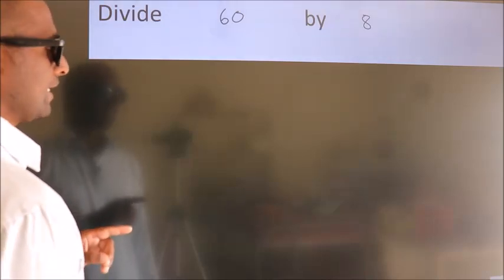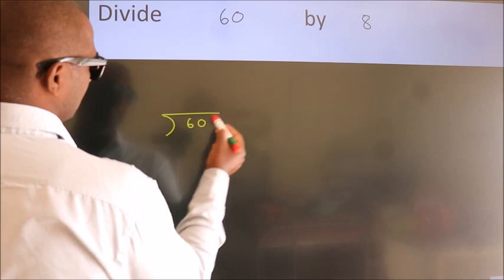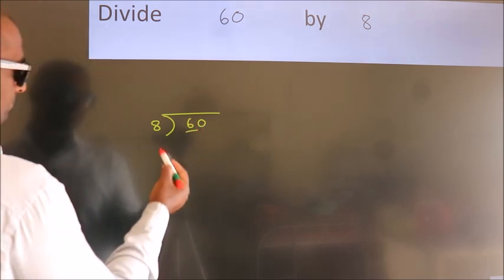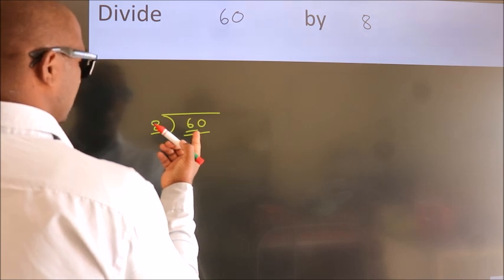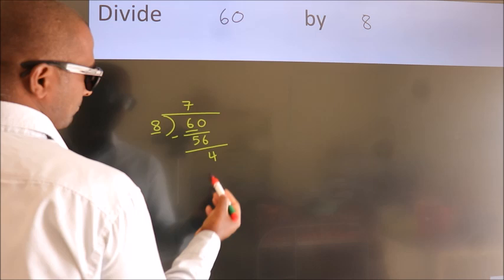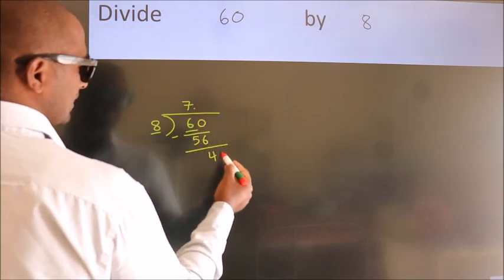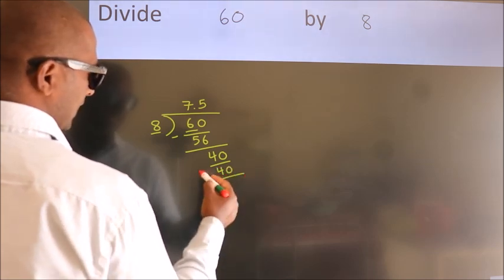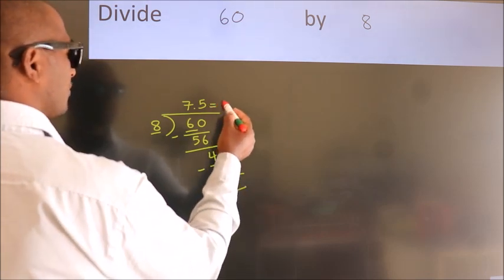Divide 60 by 8 Divide completely